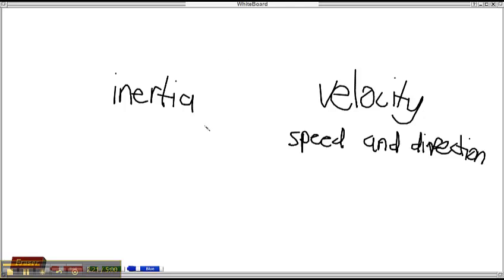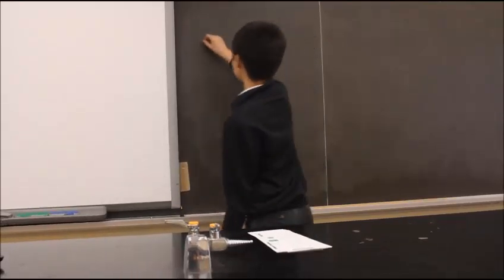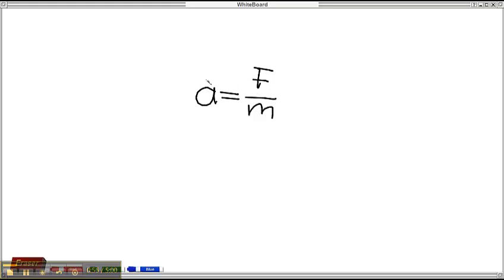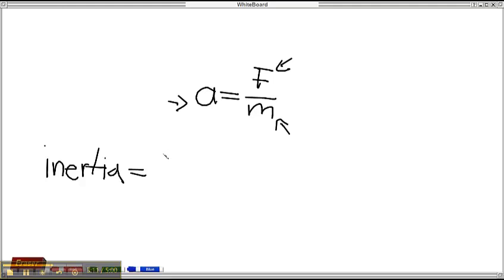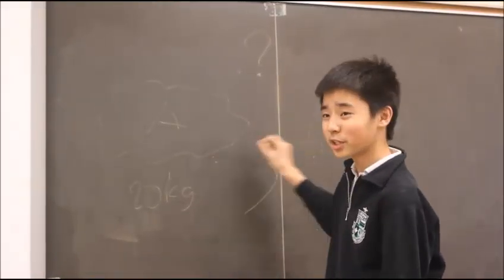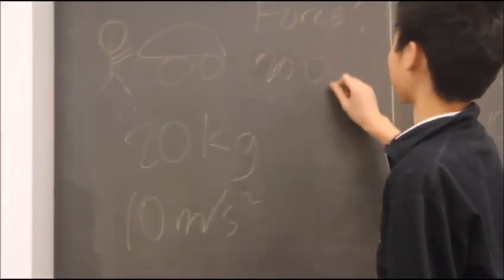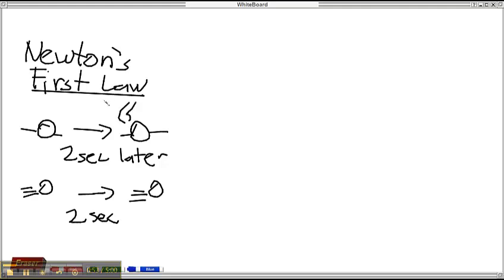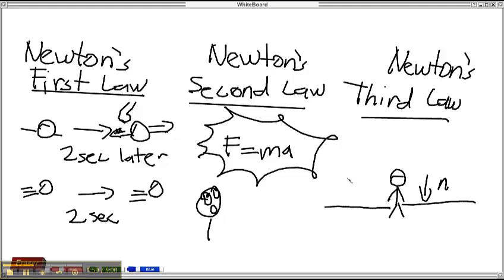Kinematics Physics Tutorial- The Three Laws of Sir Issac Newton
This is a physics tutorial talking about the three laws of Newton.